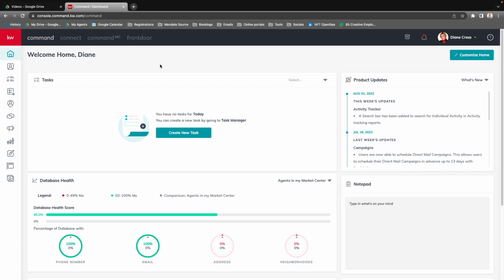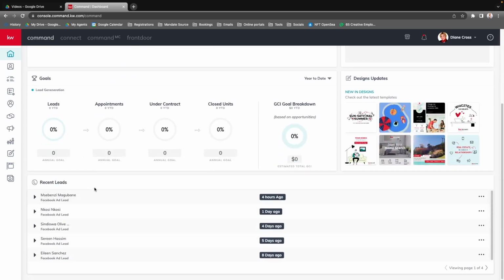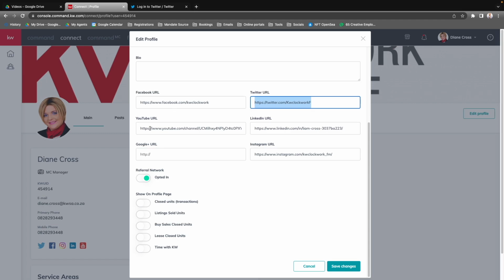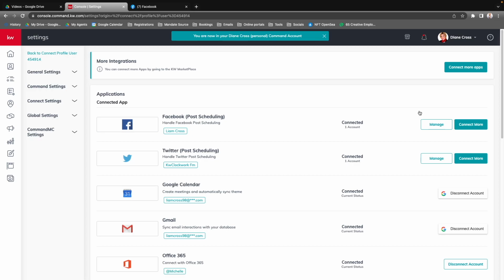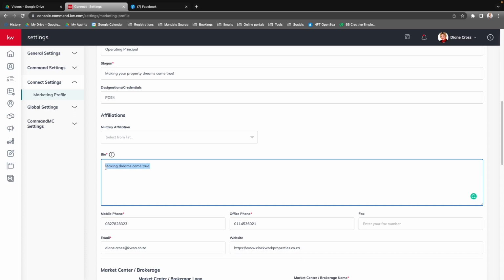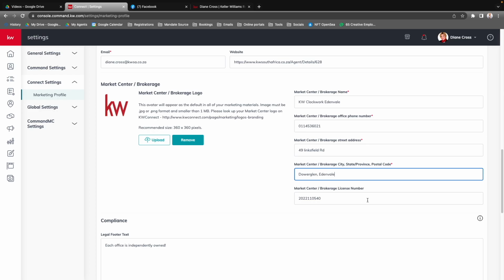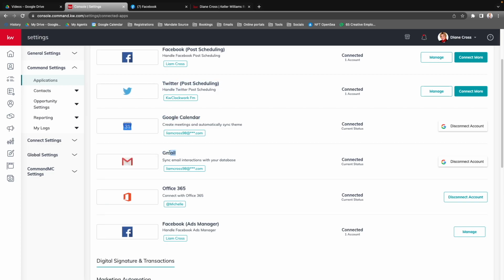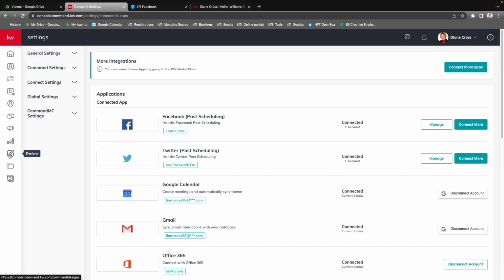Command How To - Setup Your Command Profile!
Step 1! Setup your Command profile!